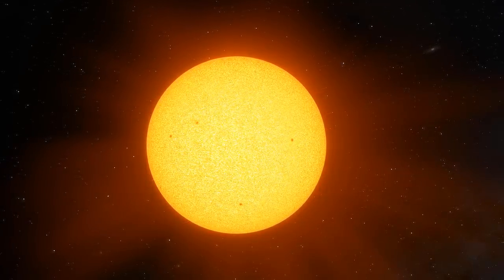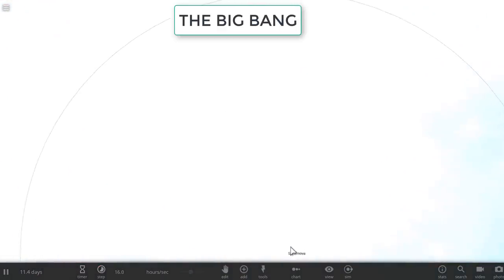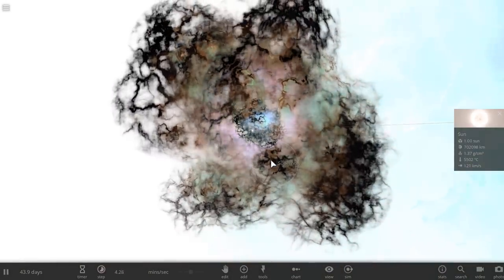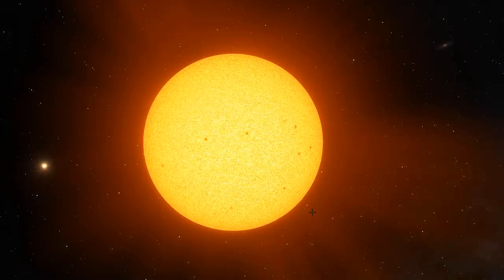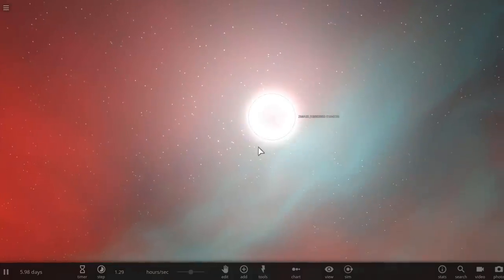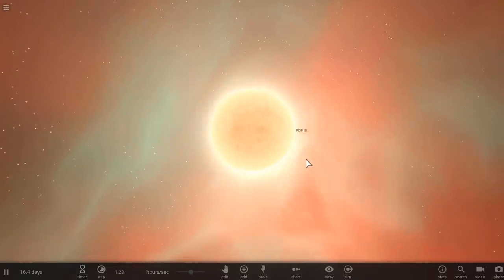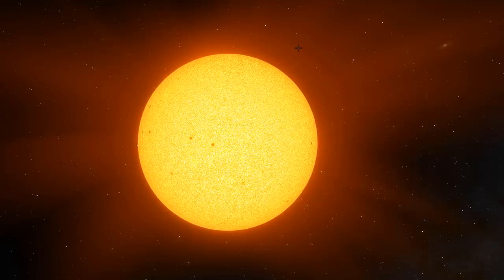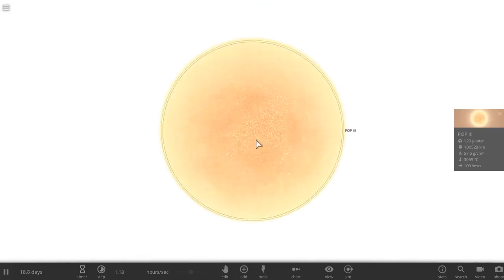Science Can't Explain Recently Discovered Ancient Population III Star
In this video, we will talk about the first confirmed population 3 star found in our universe.

1GFiTKxWyEjAjZv4vsNtWTUmL53HgXBuvu

Specifically, great thanks to the following members:

Mayumi
Lilith Dawn
William
Tim Sageser
Nick Dolgy
Luminger
Lauren Smith
Brad Ashmore
Michael Tiganila
Marin Templeton
Jordan
Michael Mitsuda
Mark Teranishi
Greg Lambros
Galaxia
Lyndon Riley
The Amazing Spatterman
Alexander Leimbeck
Sander Stols
Kai Raphahn
Sergio Ruelas
Moonic
Olegas Budnik
Chase Staggs
Robert MacDonald
Jer
Tracy Burgess
Leo Wehrli
Jason Neuschmid
Gordon Cooper
Adrian Sierra
Arikkat A Unnikrishnan
Aneliya Pancheva
Becky
Steven
Jayjay Volz
Alexander Mahrt
AA
Aneliya Pancheva
Andy DeLay
Angelina Werner
Bob Davies
Jakub Glos
Andrey Vesnin
Steve Wotton
MrR